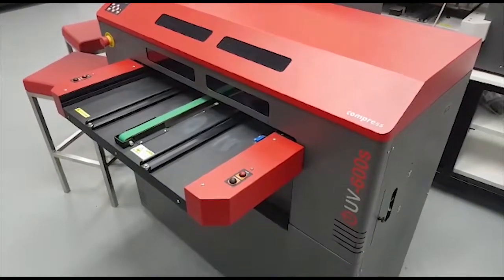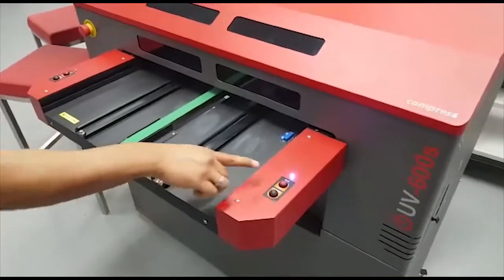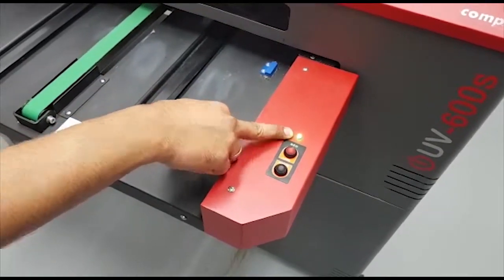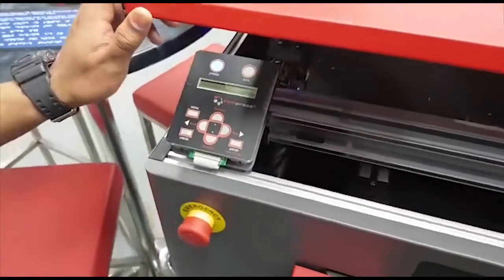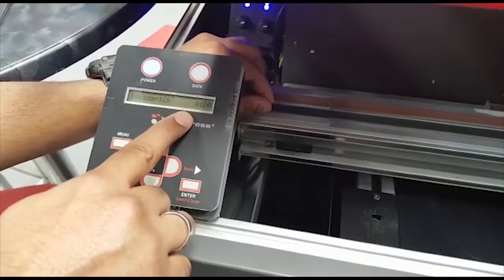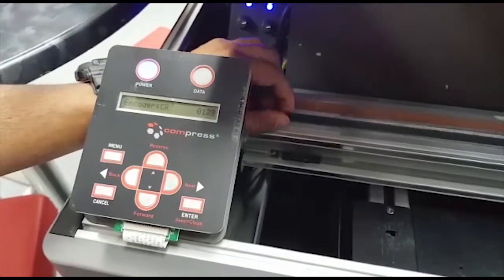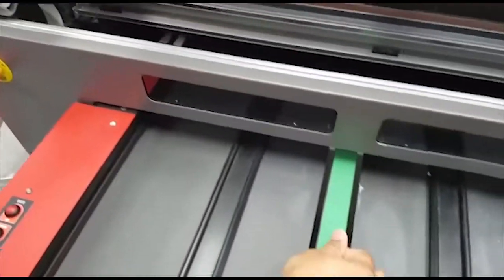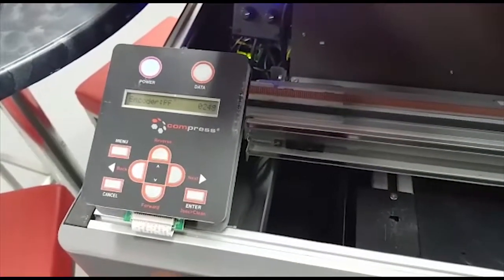Entering the Diagnostic Mode & Checking the CR & PF Encoder functionality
A Compress Technical Support Video. In this video we show you how to enter the diagnotic mode to check the correct the operation of the CR and PF encoders.